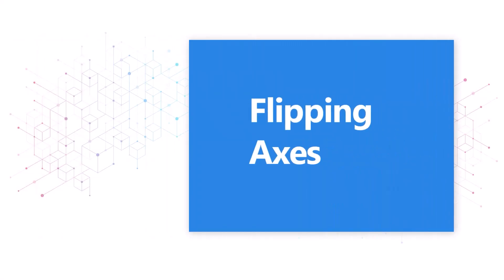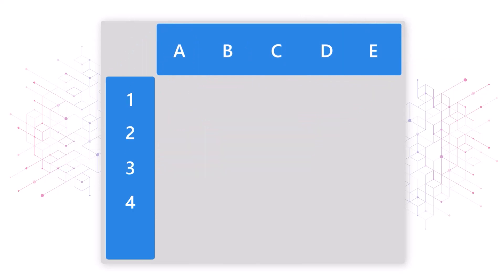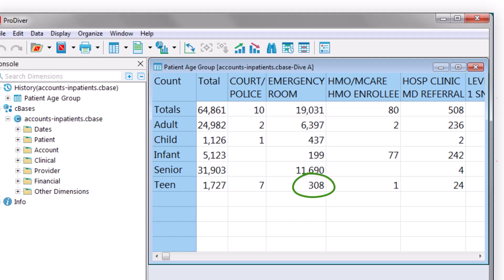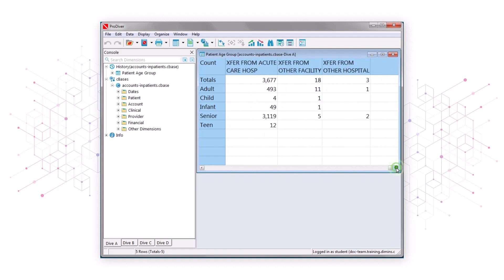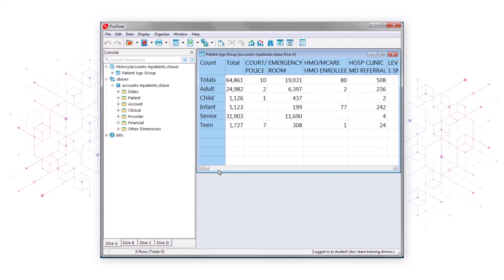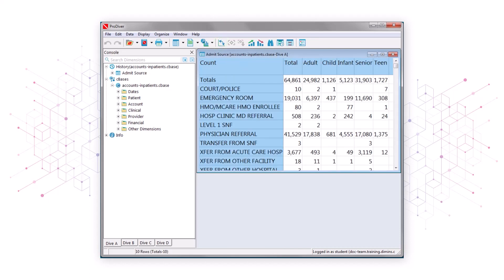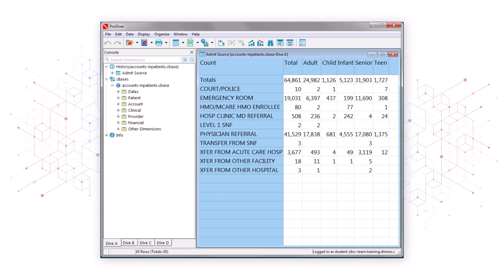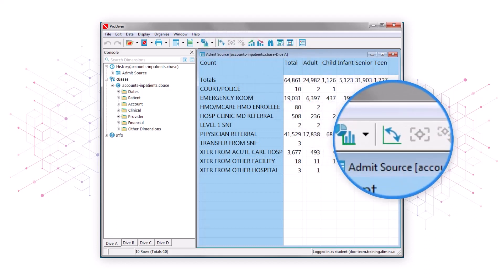How to Flip Axes in ProDiver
Discover how to enhance your data analysis in ProDiver by flipping the axes of your tabular data views. This simple yet powerful technique reorganizes your data presentation, making it more intuitive and accessible, especially when dealing with large datasets. Ideal for hospital administrators or any professionals managing extensive data, this tutorial walks you through the process step by step.

📚 WHAT WE'LL COVER:

- The basics of flipping axes in tabular data views for improved data presentation.
- Understanding how this method repositions row and column headings, making extensive data easier to navigate and interpret.
- A practical example demonstrating the process with a hospital's cross-tab view, showcasing patient age groups and admit source dimensions.
- Step-by-step instructions on how to use the flip axes feature in ProDiver, including navigating the toolbar and adjusting the dive window for optimal viewability.
- Additional tips on using ProDiver commands to flip axes in various types of graphs (excluding pie charts and control charts), enhancing your data analysis across multiple dimensions.

By the end of this tutorial, you'll be equipped to effectively rearrange your data, allowing for a clearer and more comprehensive overview of your information at a glance. Whether you're a healthcare professional analyzing patient data or a business analyst looking to streamline your data views, this guide offers the insights and tools needed to transform your data analysis approach.